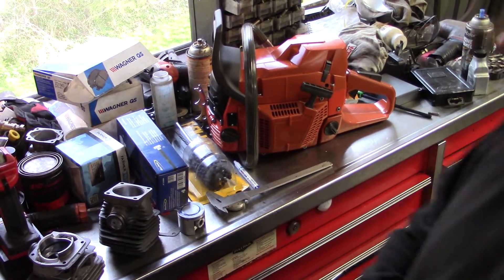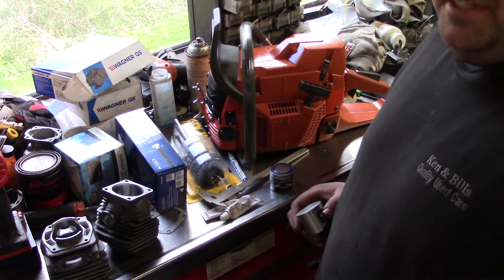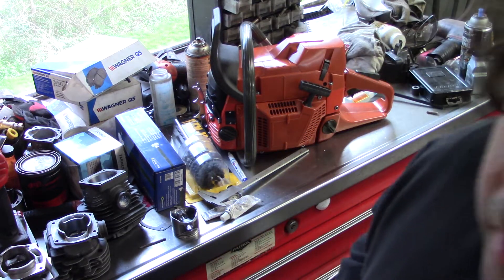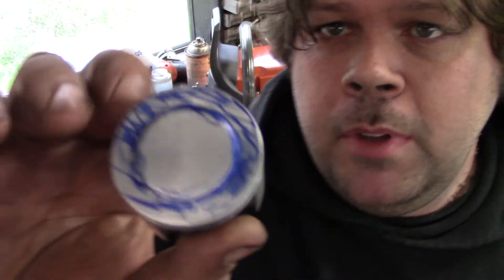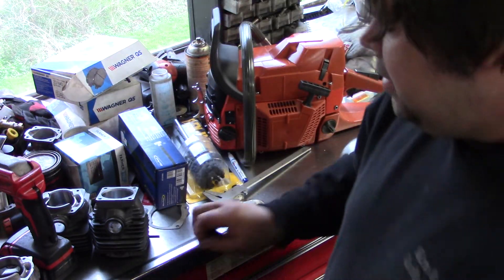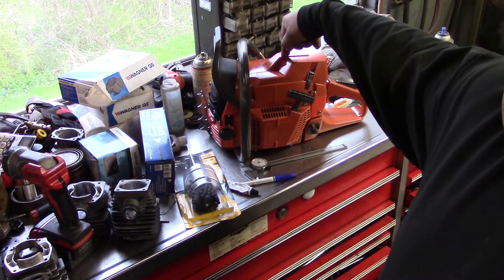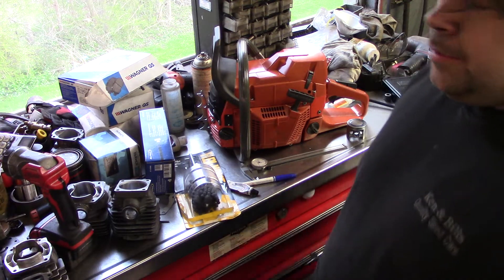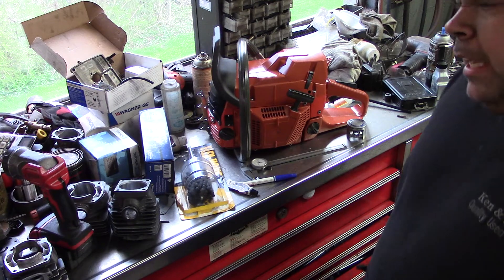Husqvarna 372 W/ 272 Piston Tips And Tricks And How To Set Intake Roof Height With Piston Swaps.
Explaining how to successfully build a Buckin 371 style build W a 272 piston. Explaining how to put Epoxy in you cases and cylinder. Showing how to measure your machined pop up on the piston. Showing how to measure the intake roof height with the piston. Showing a flexhone for 52-54 mm bore The right way to break in a 268 and 272 piston in a 372 because those pistons are a little tighter tolerance so the cylinder might get slight score marks. Just idle it for 1 tank inspect it if the cylinder if scratched up on intake side pull the cylinder the rehone it deburr and sand piston edges. Idle for 1 tank and it should be good.